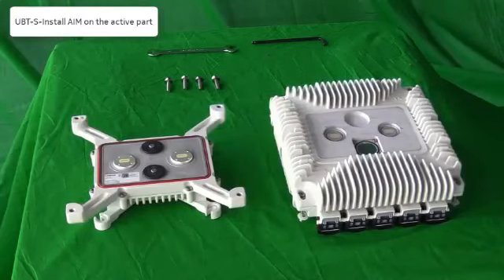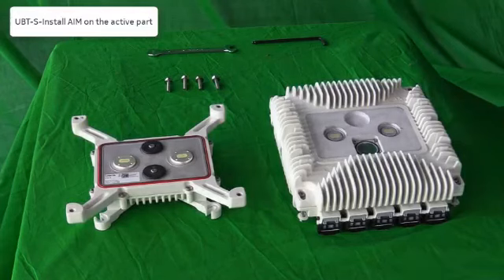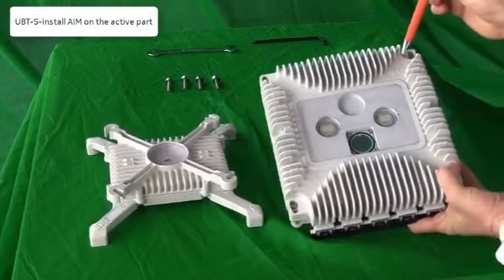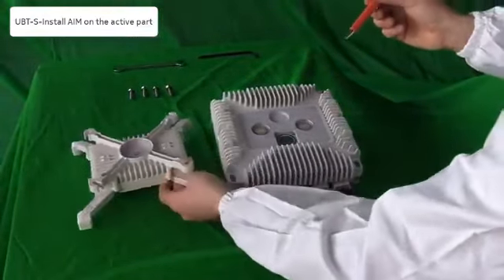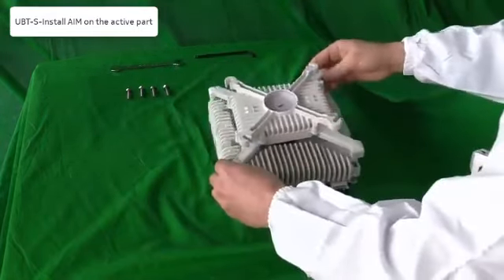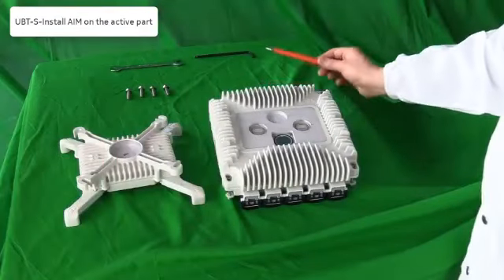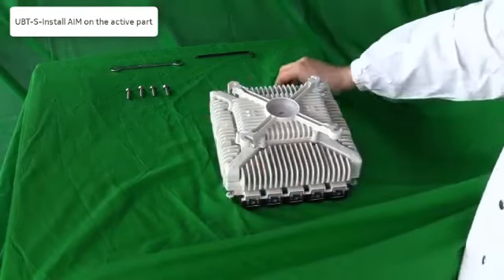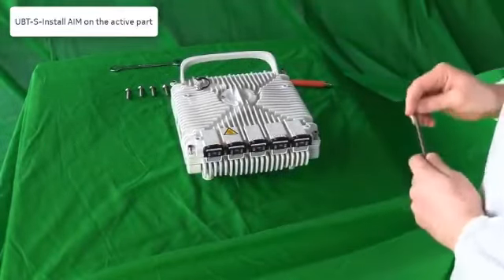How to install Nokia AIM with UBT S for Microwave link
Nokia MW installation